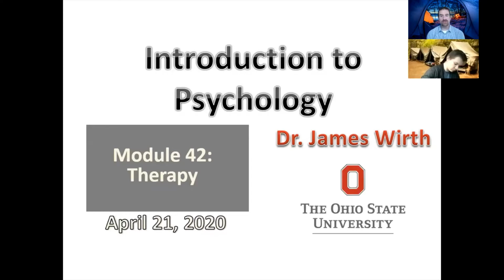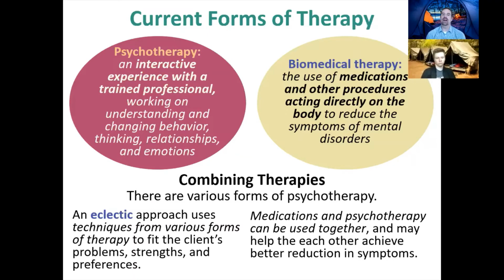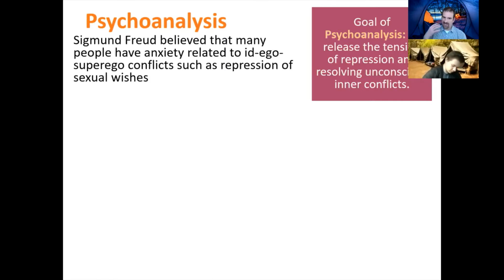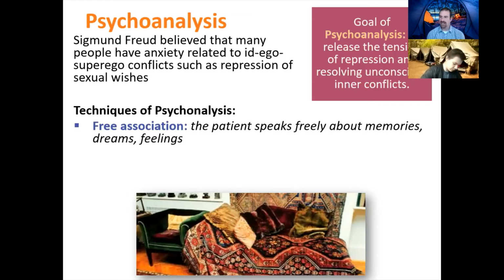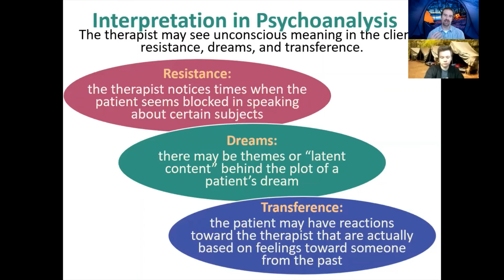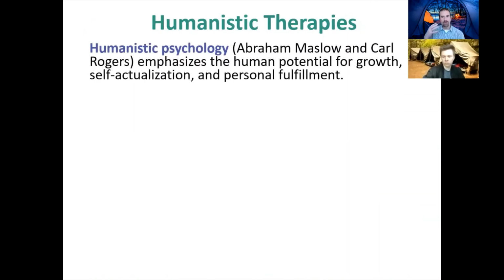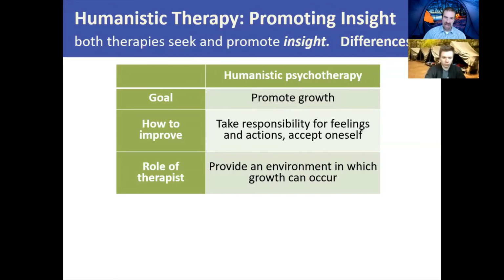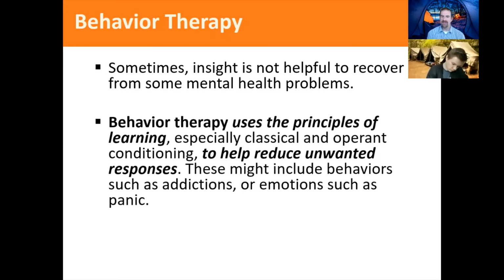PSYCH 1100 (Intro to Psychology) Module 42 Part 1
This video reviews the different forms of psychological therapy, in general, and focused on psychoanalysis and humanistic therapies.